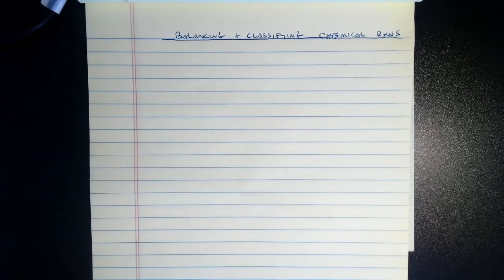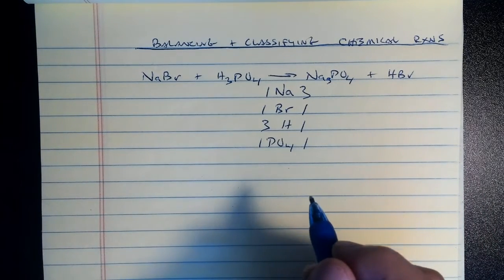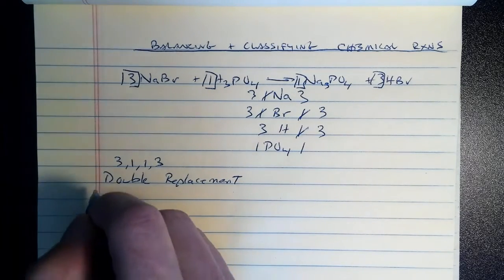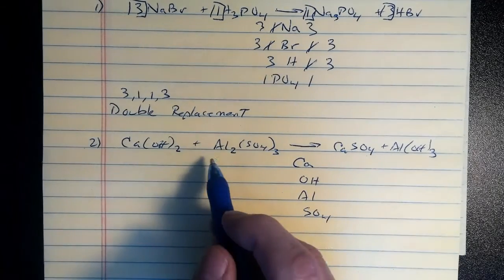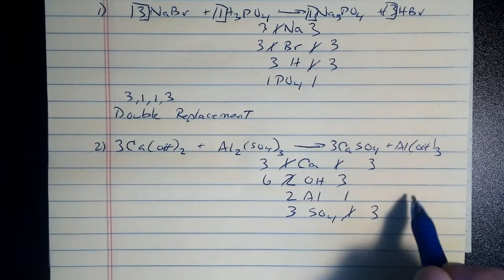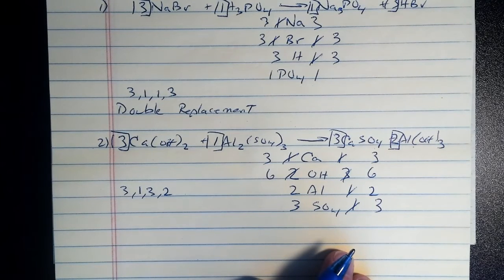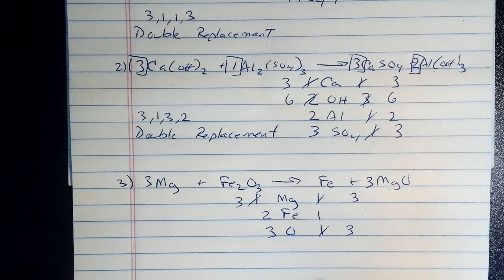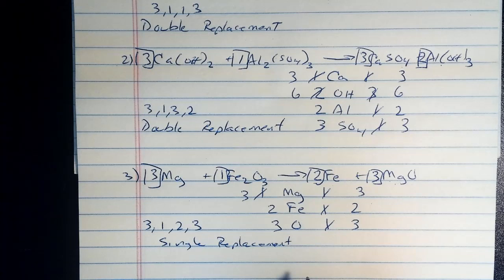Balancing & Classifying Eqns 1 Mr Long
Learn how to balance chemical equations.